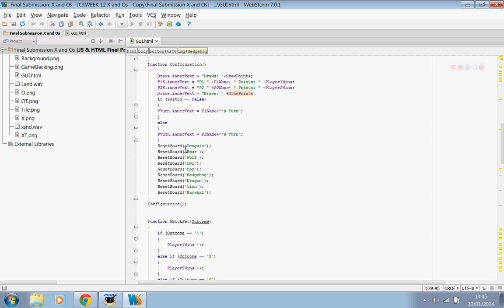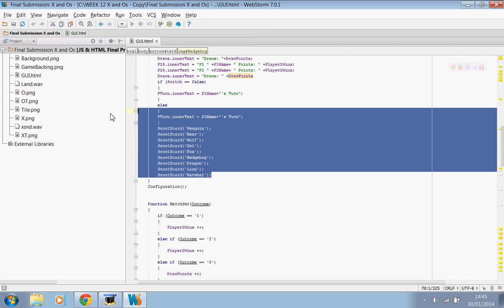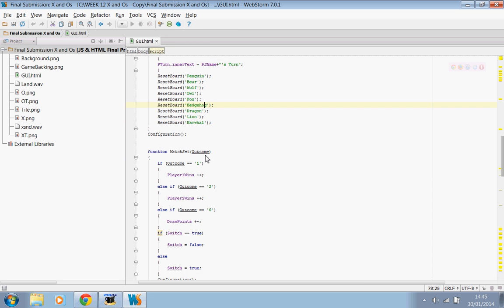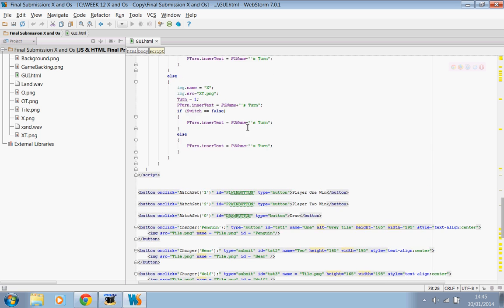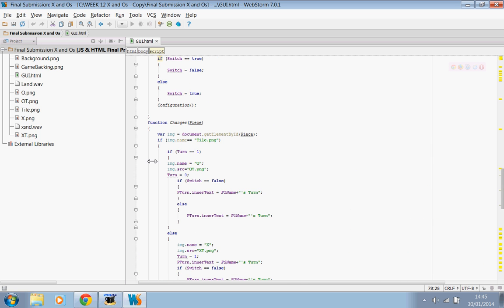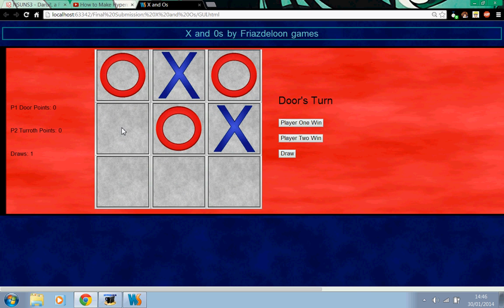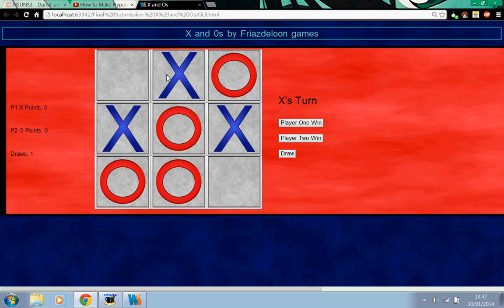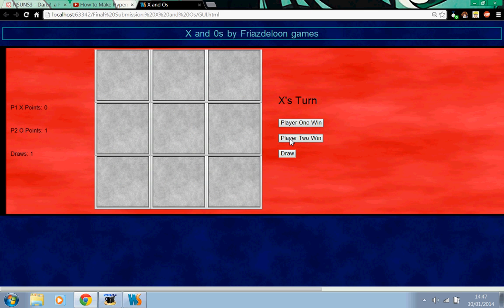HTML5 and Javascript game - X and Os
I have no idea how to publish this game, or if I even can... As usual. It would be nice to learn more about publishing the games I make on top of how to make them XD

This is just a video I wanted to make to get back into the swing of uploading as I finally solved the audio/video problem with Hypercam2. Originally I tried to make a few ROBLOX videos with fraps, but my relatively new laptop's audio was messed up. It took me a long time to realise the problem was more related to Fraps than I thought. I'll be using Hypercam2 more often, depending on how well it works under in-game recording.